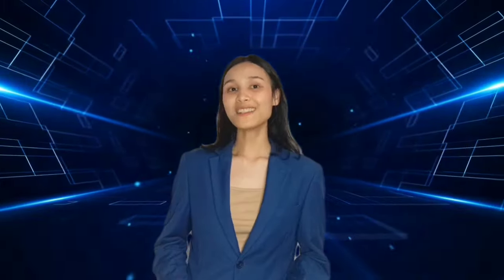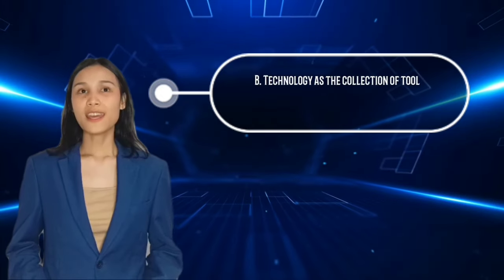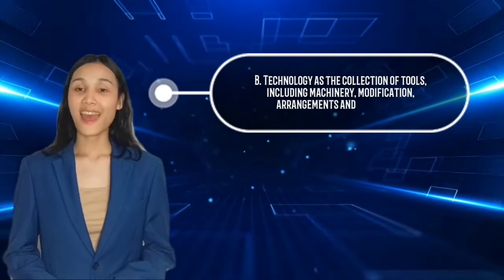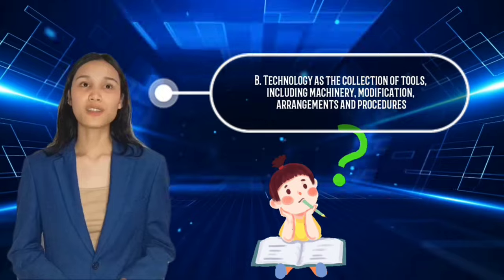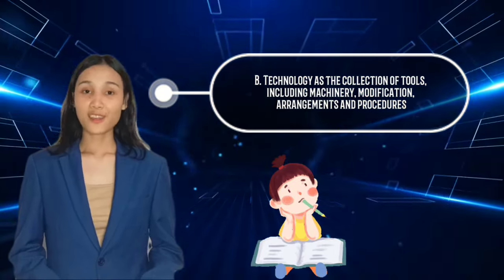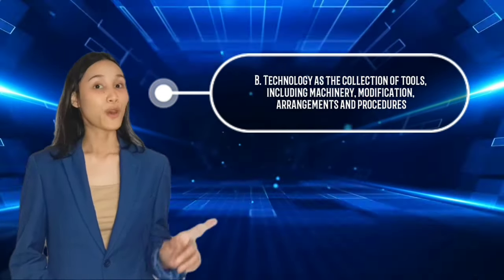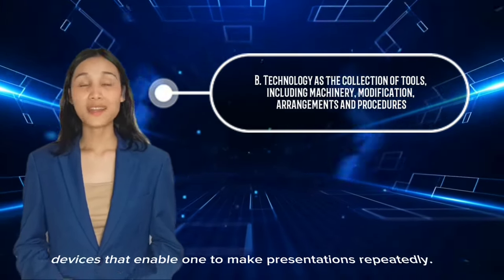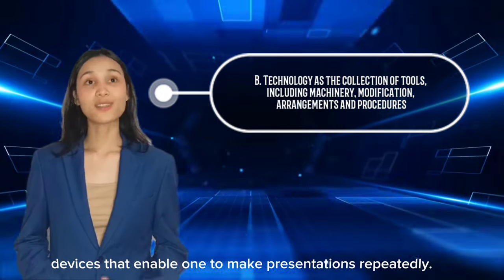CONCEPTS OF EDUCATIONAL TECHNOLOGY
PED 310-TECHNOLOGY FOR TEACHING AND LEARNING 1